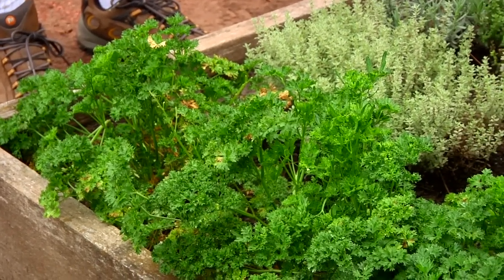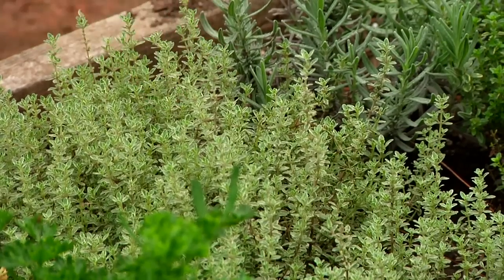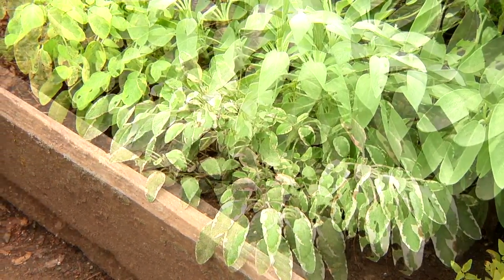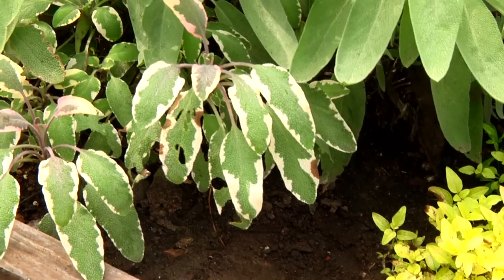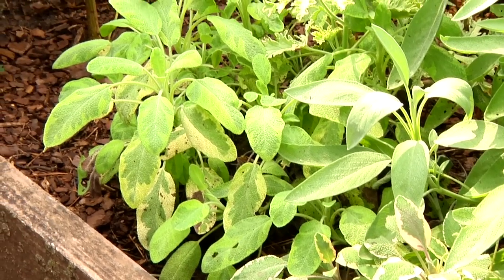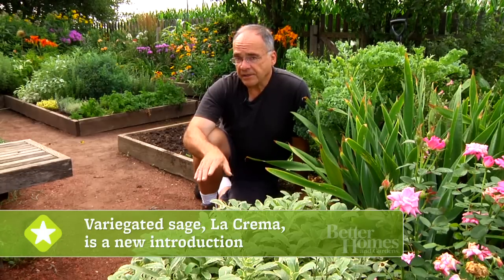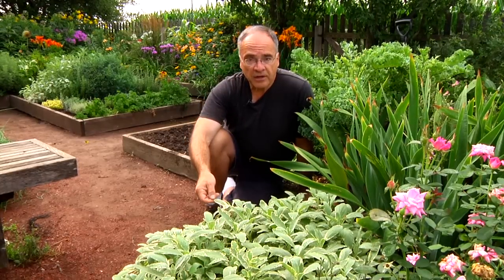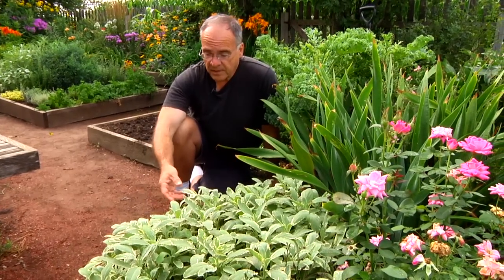How To: Stage Herbs for Better Gardens from Garden Fresh with Doug Jimerson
to find out more about Doug Jimerson's online class, Garden Fresh: Grow Your Own Vegetables, Fruits & Herbs!

About Garden Fresh:
Yellowed basil, scanty tomatoes, stunted cucumbers - just a handful of the many reasons why gardeners give up trying to grow fruits, herbs and vegetables. But don't throw in the trowel! Craftsy has teamed up with expert gardener and Better Homes and Gardens editor Doug Jimerson to bring you more than seven hours of video instruction on how to plan, plant, tend to and properly harvest delicious edibles from your very own garden.

Garden Fresh: Grow Your Own Vegetables, Fruits and Herbs will teach you how and when to start seeds indoors. It will help you make the most of limited garden spaces. As you get to know your unique growing conditions, you'll learn to diagnose common soil, plant and bug problems. Also covered: Why tomatoes are America's garden favorite, and how to help them flourish in your garden! You'll learn up-to-date success secrets for greens, strawberries, fruit trees and much more, and be ready to venture into new crops like walking onions, scented geraniums, rue and lovage.

Doug is eager to answer your questions and offer his insights along the way. Once you register, the class is yours to view whenever you like, season after season. So get ready for your garden to grow like never before. Sign up for Garden Fresh: Grow Your Own Vegetables, Fruits & Herbs today!

About Doug Jimerson:
Not only does Doug Jimerson have an extensive and successful career as a journalist in the industry, he started gardening when he was 4 years old. At Better Homes and Gardens, Doug provides horticultural expertise to a family of publications he has served for more than 20 years. In addition to establishing Better Homes and Gardens' original test garden at his rural Iowa home, Doug is, as the magazine puts it, "the Editor-in-Chief of anything related to gardening under the BHG brand." He also spent five years at Garden.com, where he managed its online and print publications. He received the 2001 American Horticultural Communication Award, and is a fellow of the Garden Writers Association of America.